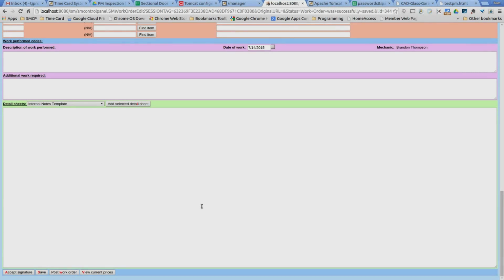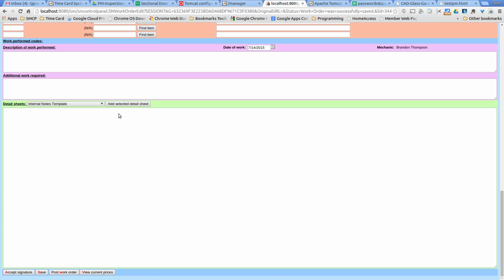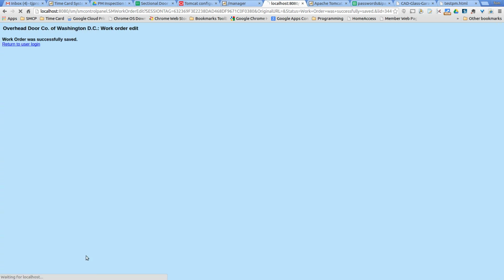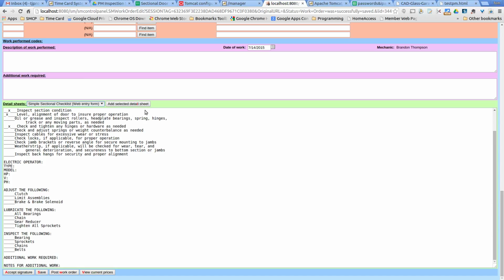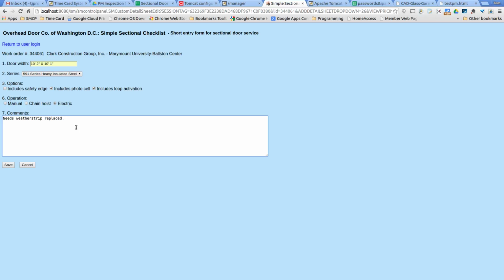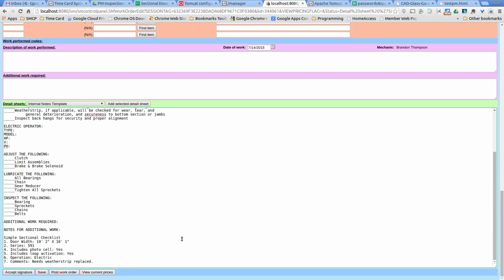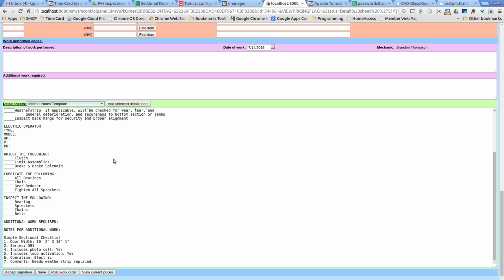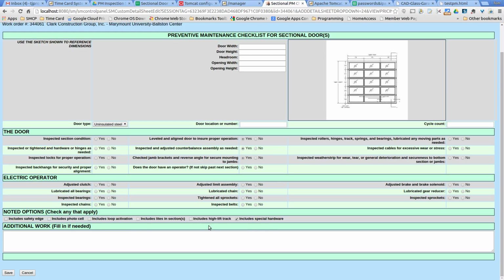Entry Forms On Detail Sheets In SMCP